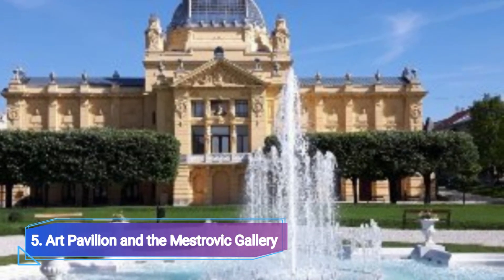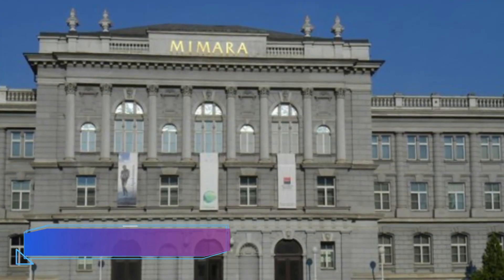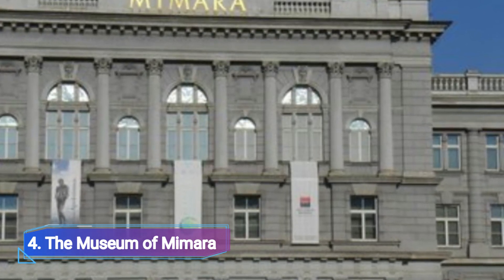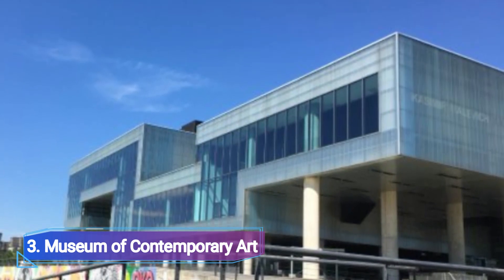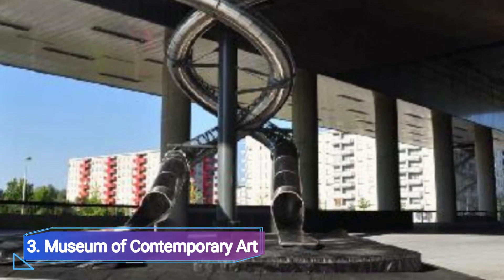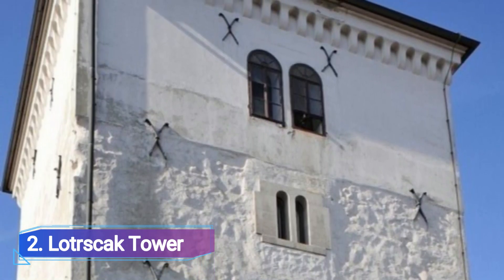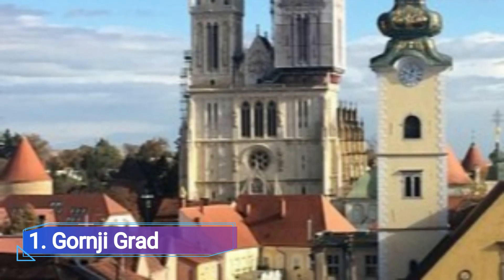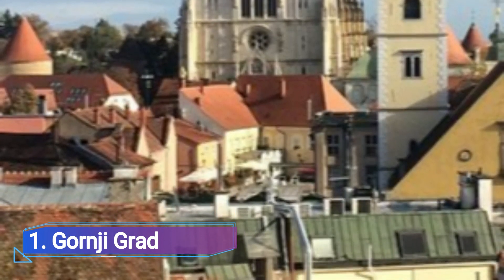Top 5 Places to Visit in Zagreb | Croatia - English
Zagreb is one of the biggest tourist attractions in Croatia having many best places in Zagreb. Zagreb, Croatia’s northwestern capital, is distinguished by its 18th- and 19th-century Austro-Hungarian architecture. At its center, Upper Town is the site of the Gothic, twin-spired Zagreb Cathedral and 13th-century St. Mark’s Church, with a colorfully tiled roof. Nearby is pedestrian-friendly Tkalčićeva Street, lined with outdoor cafes. Lower Town has the main square, Ban Jelačić, plus shops, museums and parks.

There are many beautiful places in Zagreb. Croatia has some of the best places in Zagreb. We collected data on the top 10 places to visit in Zagreb. There are many famous places in Zagreb and some of them are beautiful places in Zagreb. People from all over Croatia love these Zagreb beautiful places which are also Zagreb famous places. In this video, we will show you the beautiful places to visit in Zagreb.